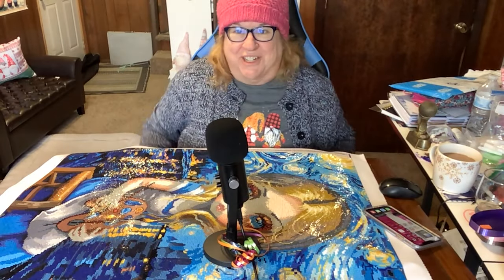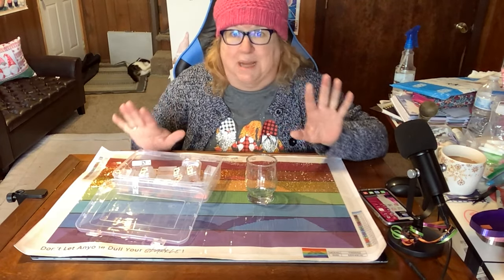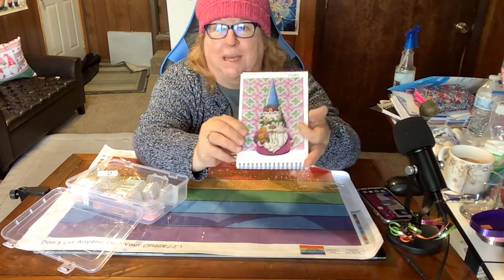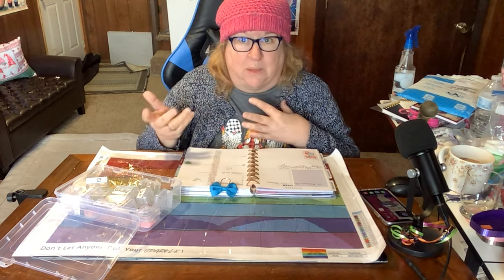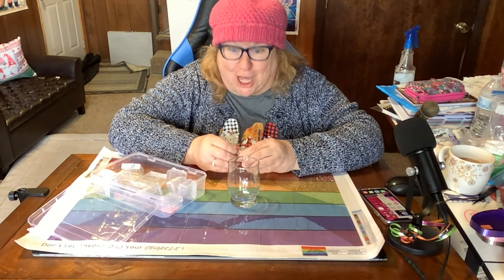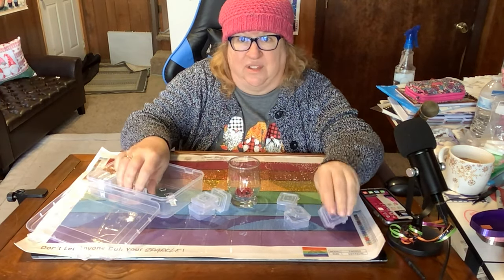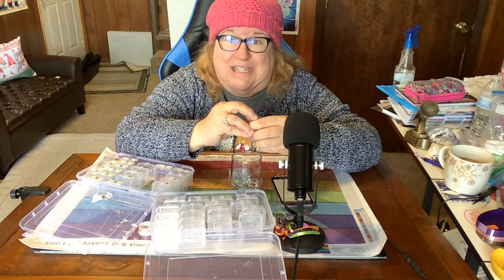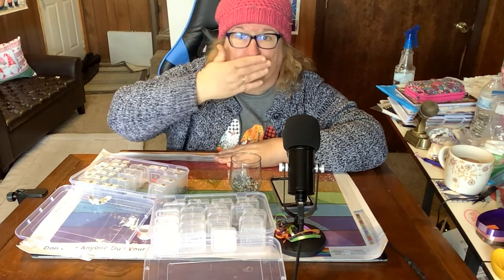Updates on the latest trials while I kit down the Alice Diamond Painting.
The journey continues on my daily morning crafting talk show.  Lets discuss current events, "This day in History", I feature all different kinds of crafts such as crochet, loom knitting, diamond painting, adult coloring and much more.  Each week I describe and narrate a recent or current live trial.  As a retired attorney and nurse, I give you my spin on what happening in the courtroom as well as background on the case itself.

Ticket to Ride Destination Paris Facebook Group

Use the Code

Become a Channel Subscriber for as little as $1.99 per month.

DIAMOND PAINTING COMPANIES I USE

FRIEND MAIL
Favorite Diamond Painting Tray from Wilson's 3D Designs